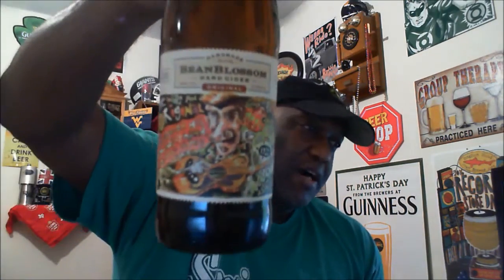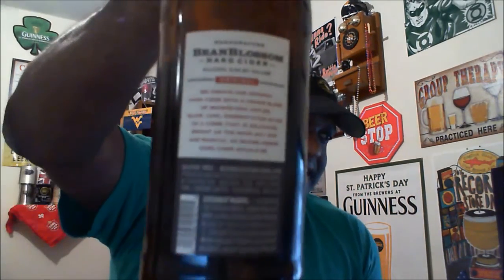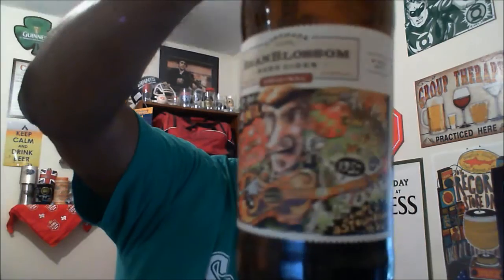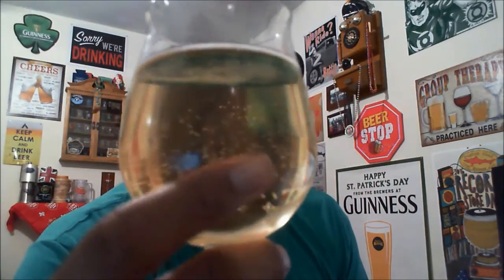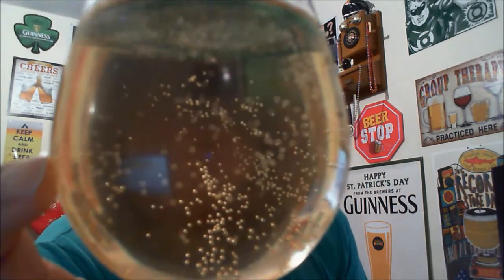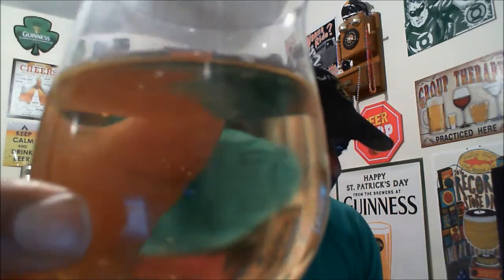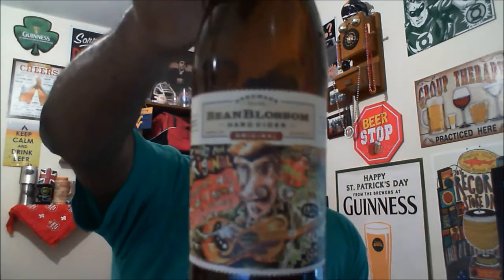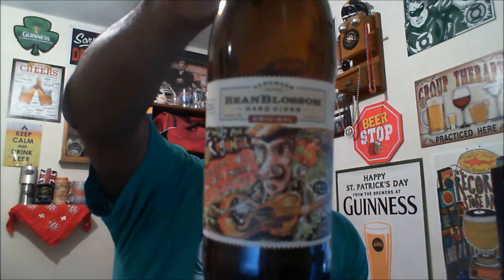Rod J BeerVentures | Oliver Winery Beanblossom Hard Cider Original Cider Review (8.3% ABV)